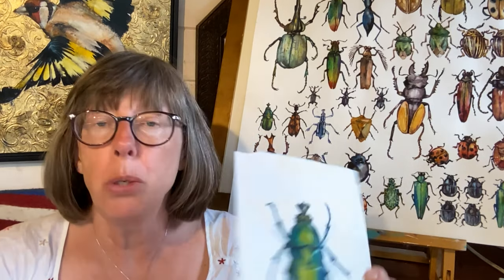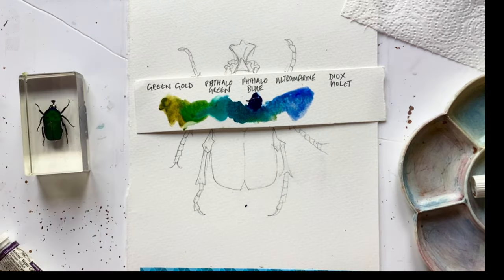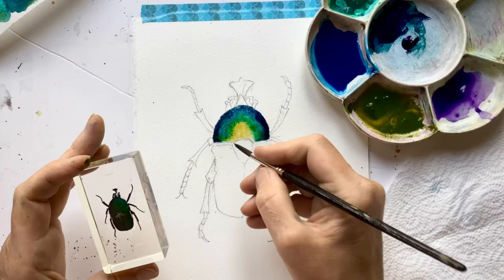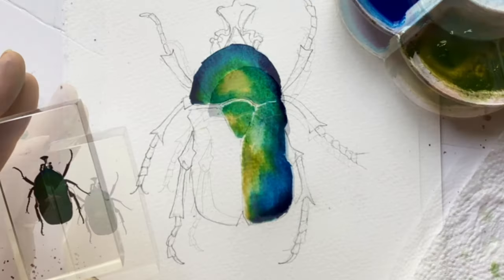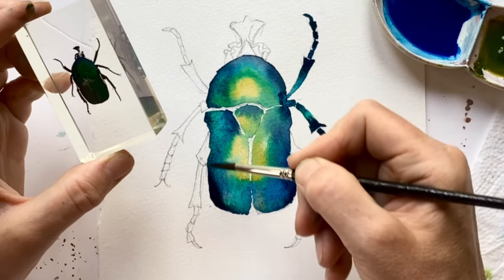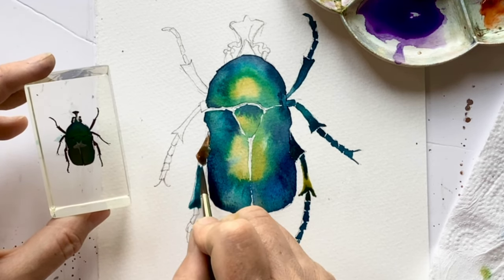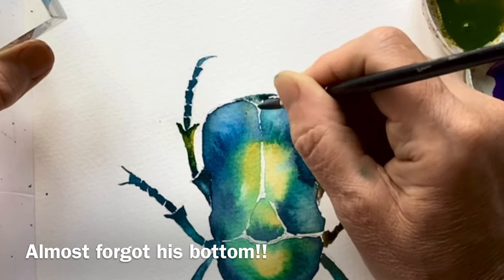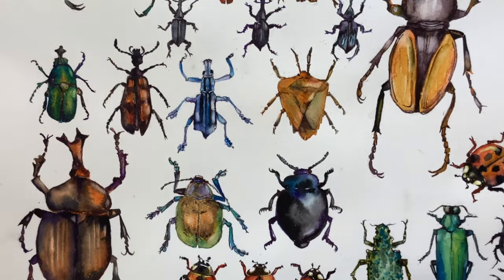How to paint a watercolour beetle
Beetles are like living gemstones - such a variety of shapes and colours, but how can you capture their iridescence and beauty? In this simple tutorial, I will show you how to use wet in wet watercolour to get jewel like colours, how to lift out highlights from wet or dry paint, how to layer to get depth of colour and how to add enough detail to make a convincing bug. All this from one little insect. We'll also add shadows to see if that is a look we like.

This beetle was my practice piece before starting a larger painting which featured 38 beetles. You might also like to paint ladybirds and this link will take you to a quick lesson (available 28 August 2022)

And why am I painting so many beetles? Well apart from the fact they are beautiful, it's for the monthly challenge taking place over on FaceBook. If you would like to join this friendly group of artists from around the world, do come over

I do a weekly film about a tip or technique, released on Sunday at 2pm (GMT).

If you are interested in more in depth courses, you might want to look or look for one of my four watercolour books (Painting watercolour on canvas, Painting Animals in watercolour, Line and Wash Painting, Painting Birds in Watercolour) All available from Crowood Press